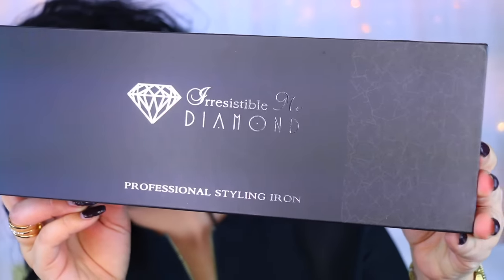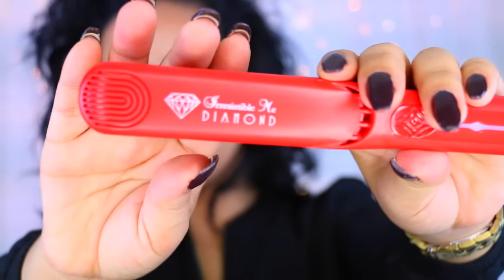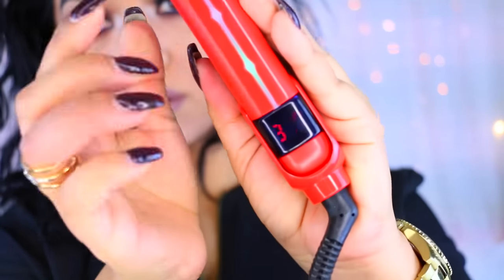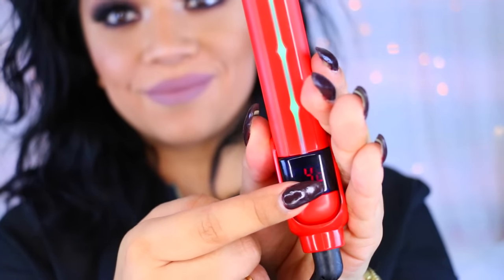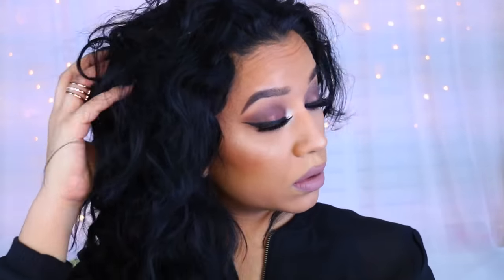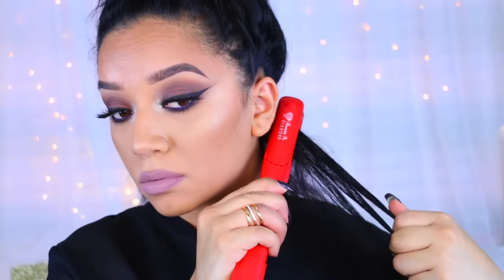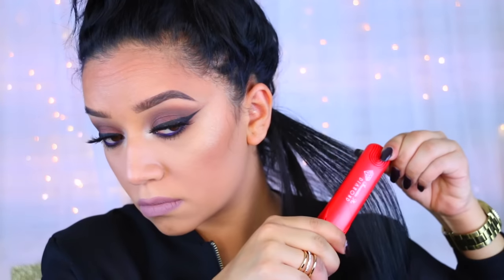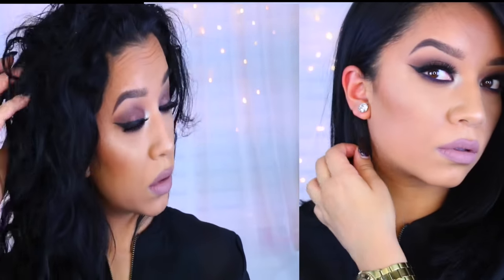How I straighten my curly, thick, frizzy hair | Irresistible Me Diamond Hair Straightener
OPEN ME!♥
Hey guys! (WATCH IN HD!) here is a quick video on this straightener that i have been drooling over haha! hope you enjoy!

FAQ:
What camera do you use?